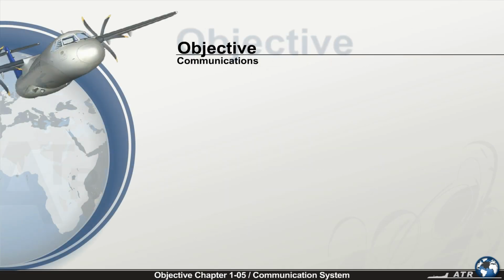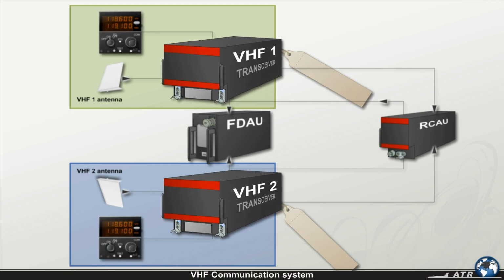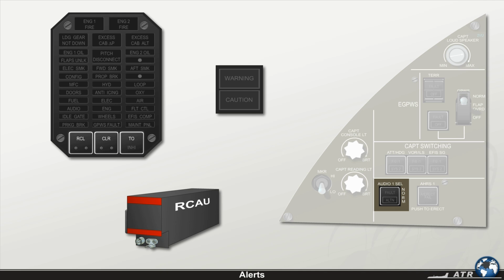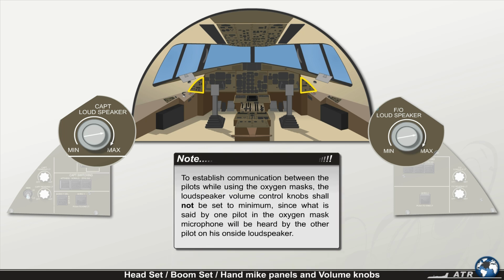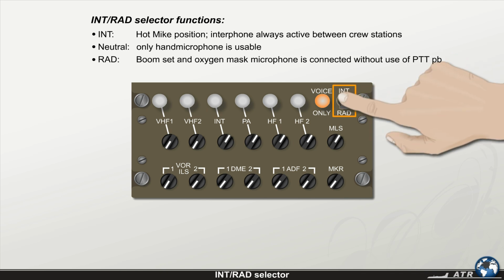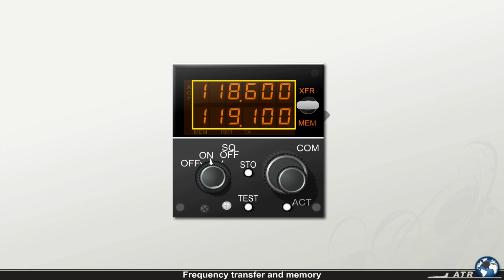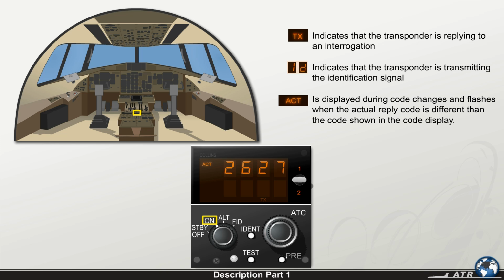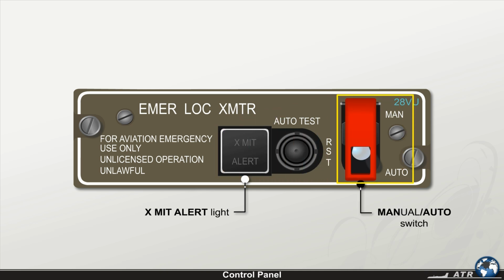How Aircraft Radios Work & How To Use Them Explained - Communication System - ATR 72 500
In this Pilot training video, we will be showing you how the communication systems such as the cockpit Radios work and how a pilot would use them. The video also provides an in-depth explanation on the rest of the communication systems throughout the aircraft.

0:00 What You Will Learn
0:29 What Are The Communication Systems?
1:30 Cockpit Equipment
2:58 VHF Communication System
3:54 VHF Radio Operation
5:07 Interphone System
5:40 Passenger Address System
6:15 Alerts
6:46 Cockpit & Cabin Interphones
7:18 Push To Talk (PTT) Selectors
8:37 Head Set/Boom Set/Hand Mic Panels & Volume Knobs
9:42 Audio Select Push Buttons
10:48 Volume Control Knobs & Voice Only Key
11:56 INT/RAD Selector
13:02 General Overview
13:57 Frequency Selector
14:54 Test
15:46 Frequency Transfer & Memory
16:57 Frequency Storage
17:53 Frequency Selector Description
21:20 ELT System